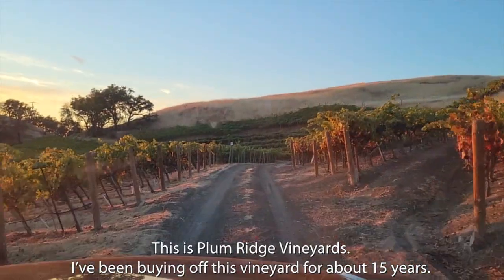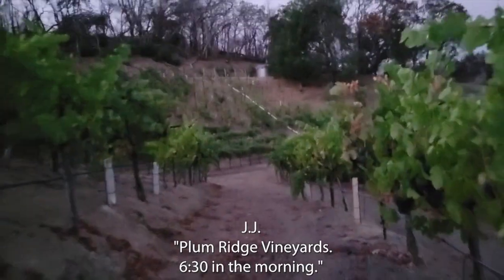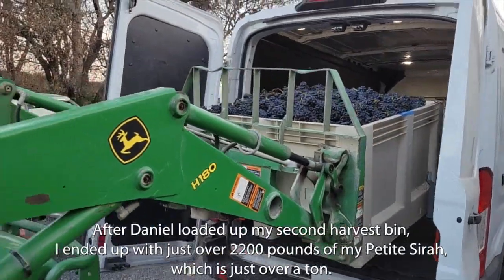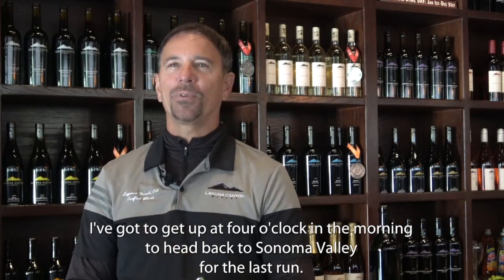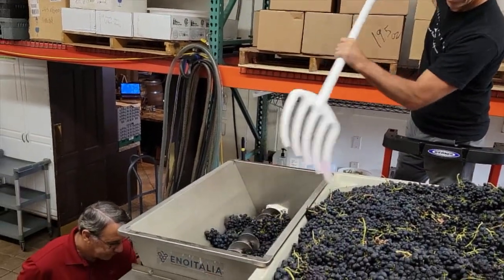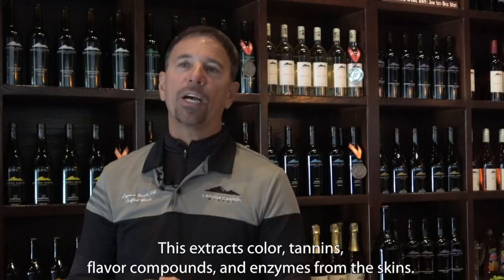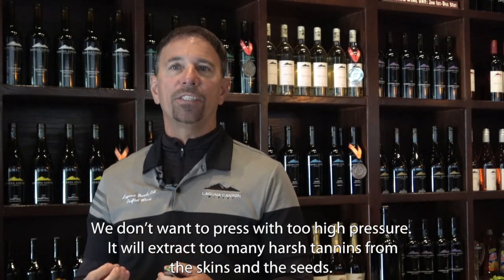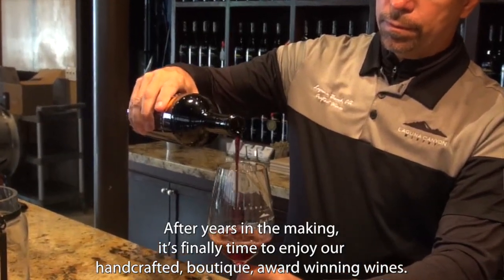(Captioned) A Winemaker's Harvest~Vineyard to Glass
Laguna Canyon Winery Winemaker & Brand Owner, J.J. Huber,  takes us through the fascinating process of wine making, from picking grapes to opening a bottle.